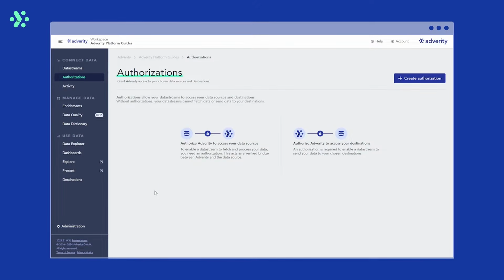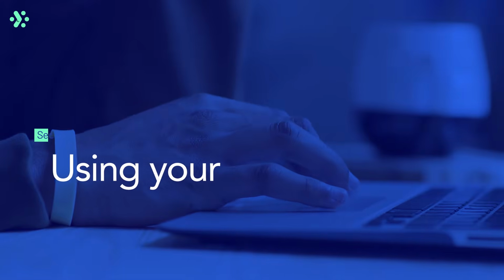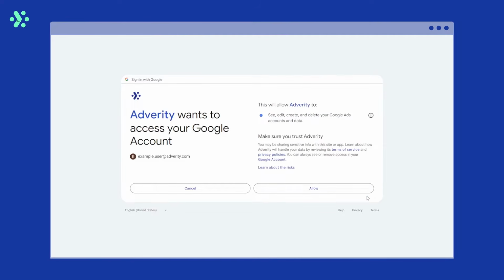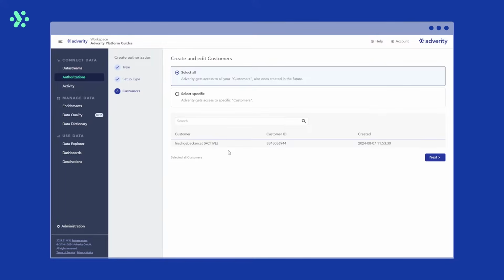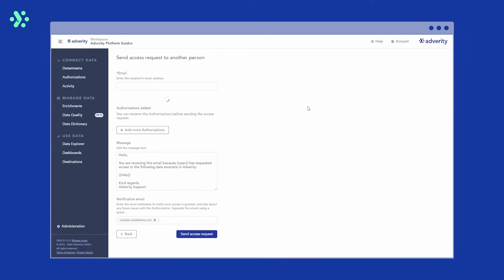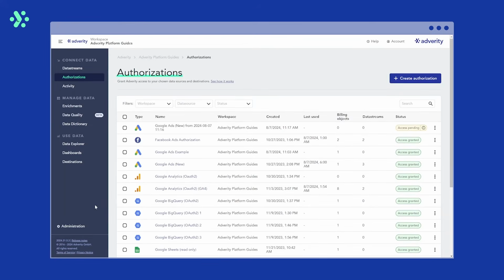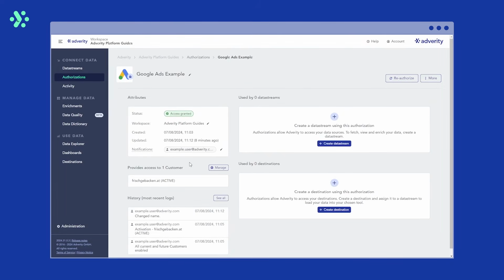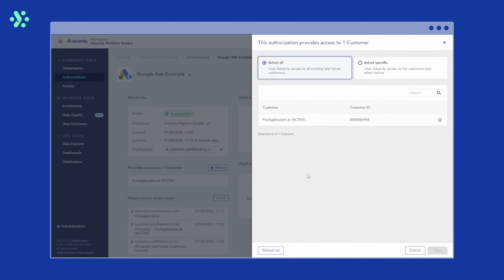Adverity Platform Guide | How to set up authorizations in Adverity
In this Adverity Platform Guide, discover how to set up authorizations in Adverity to manage access to your data sources.

0:00 Intro
00:11 How to set up authorizations in Adverity
00:59 Authorizations: Using your own credentials.
02:27 Authorizations: Using someone else’s credentials

Get an overview of how the Adverity platform works with the a guided platform tour